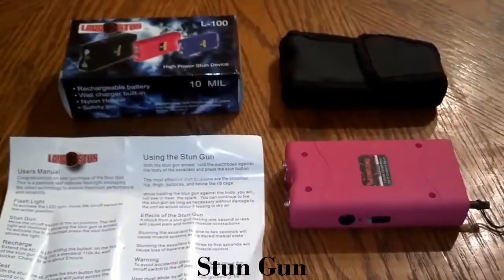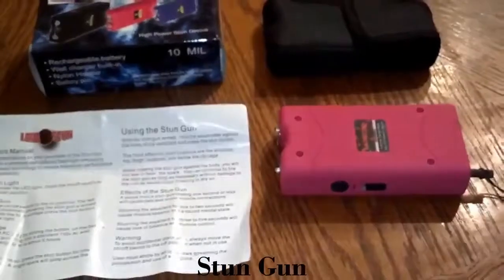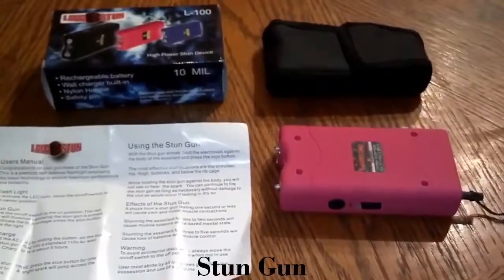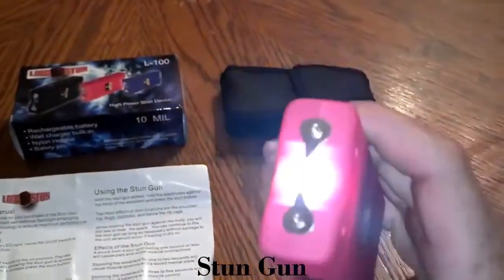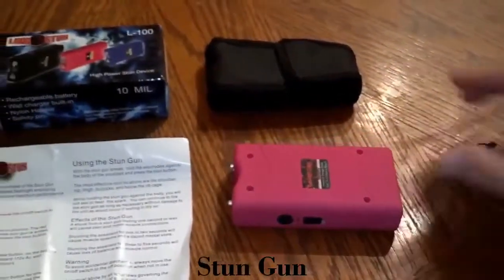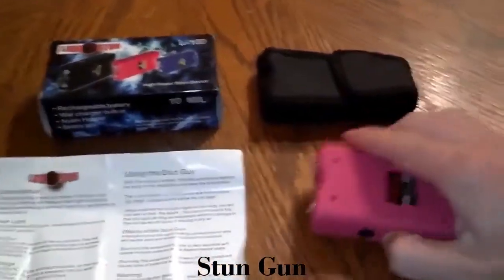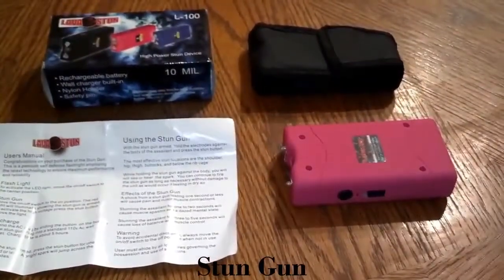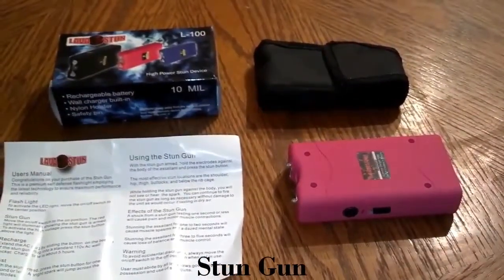Stun Gun With Safety Pin in West Bengal